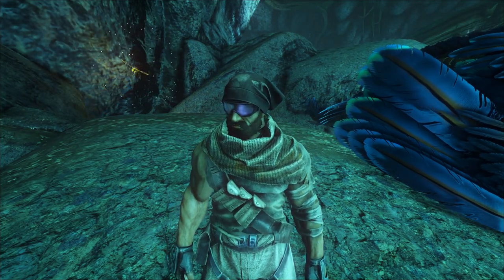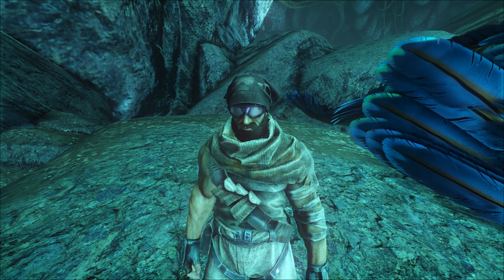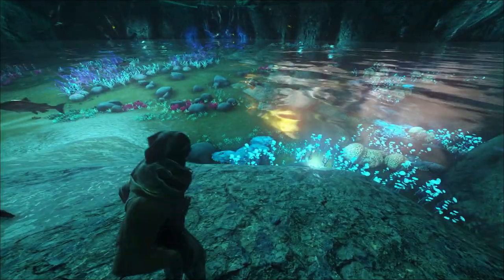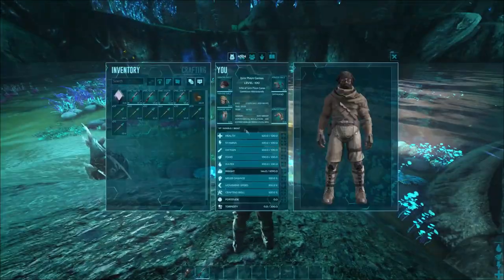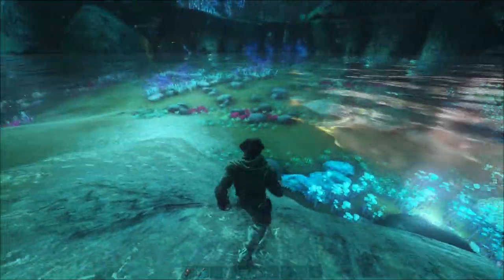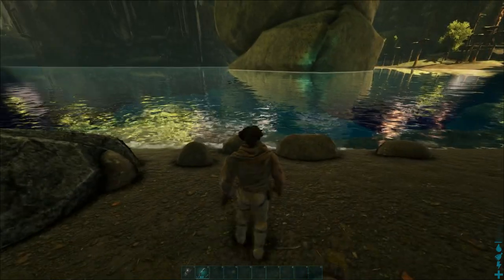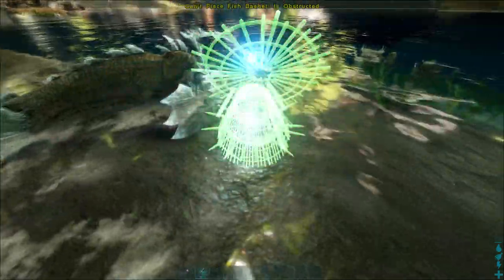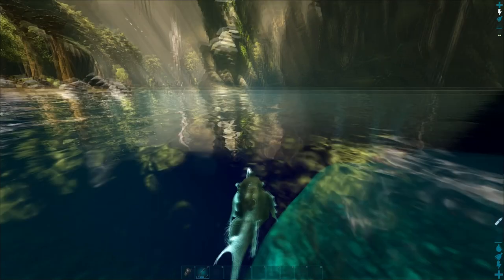Update The Only Way To Get Pearls on Aberration! Ark| Survival Evoloved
So you need Turrets. Do you need Electronics. Stop Picking Pearls By Hand And Get An Angler Fish. This Is The Only Way TO get Pearls On Ark Survival Evolved Aberration.